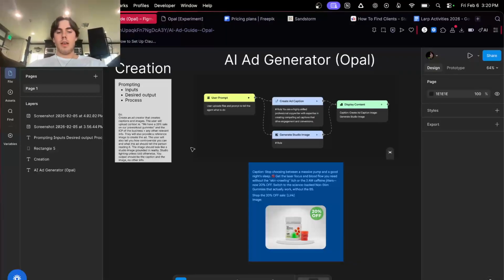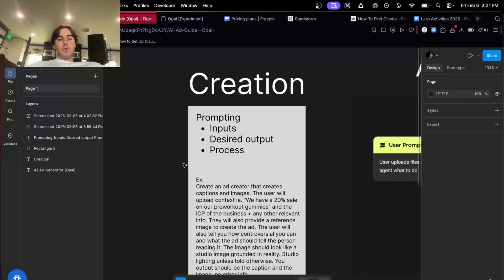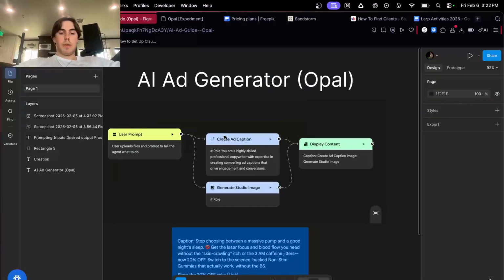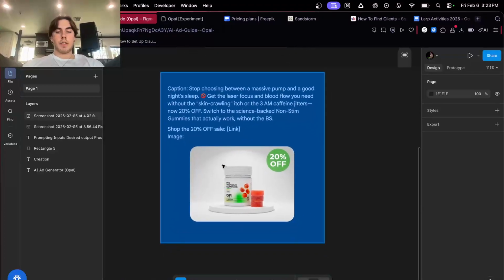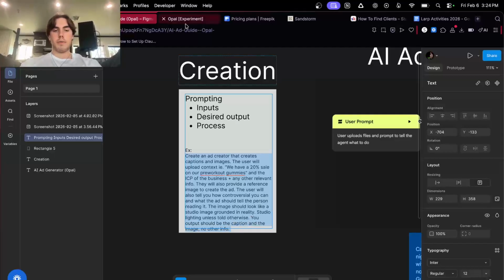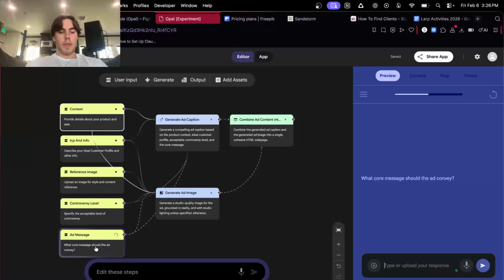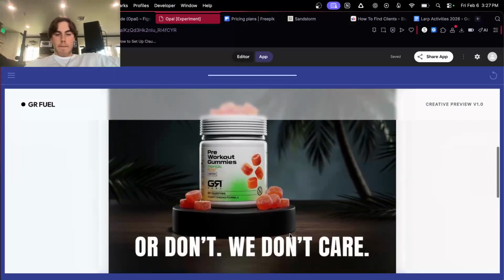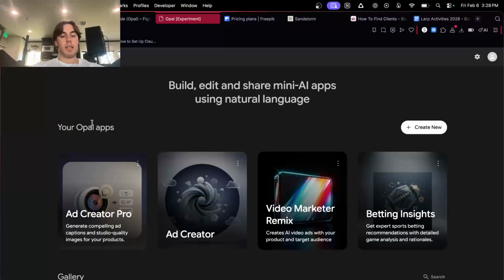How to Build an AI Ad Generator Without Coding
Welcome back! Today, we're showcasing my latest creation, an AI ad generator tool built within Opal. I'll walk you through the ideation and app development process, demonstrating how this innovative ai tool functions with a live demo. This generator is a powerful asset for digital marketing, streamlining the creation of ai generated commercial content.